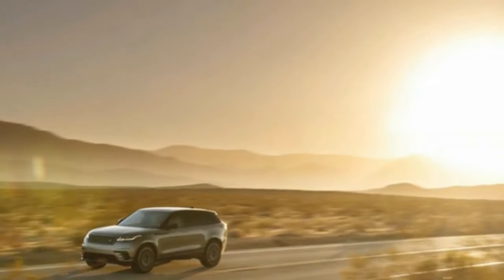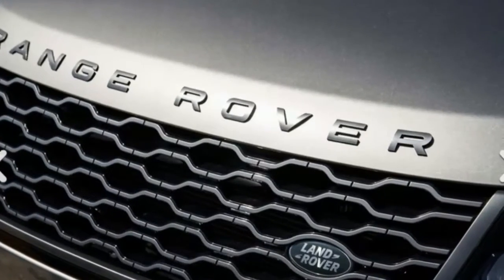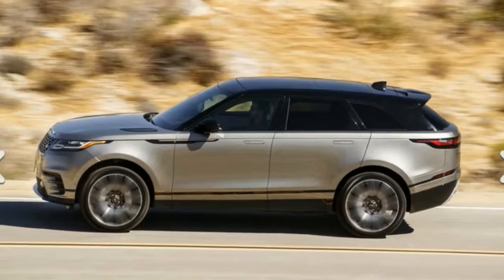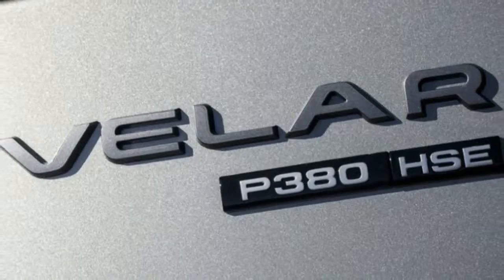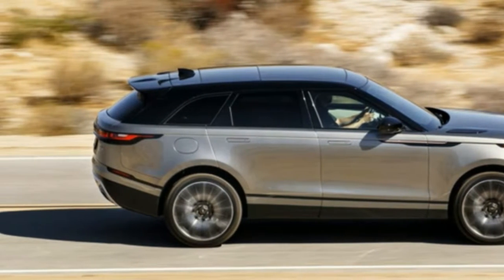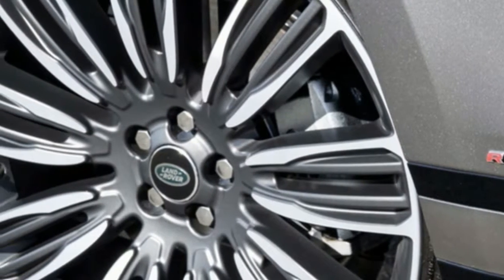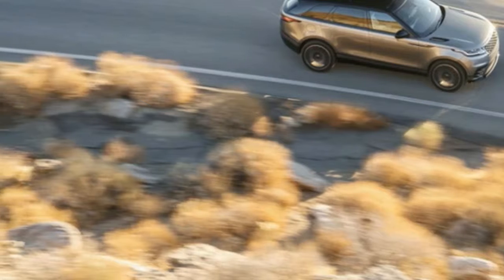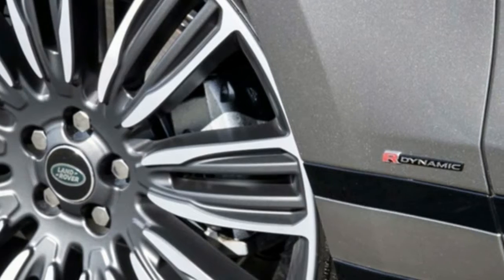IMPRESSING !!! 2018 Land Rover Range Rover Velar First Drive Reviews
2018 Land Rover Range Rover Velar First Drive Reviews, Land Rover has learned a thing or three since its sale nine years ago.

First, pegging your future and bottom line on an all-SUV lineup can be rewarding (except when it isn’t).

Second, British automobiles and reliability don’t have to be mutually exclusive (except when it is).

Third, economy of scale can work wonders—especially when it’s called the 2018 Land Rover Range Rover Velar.